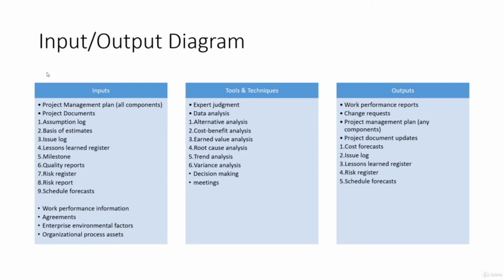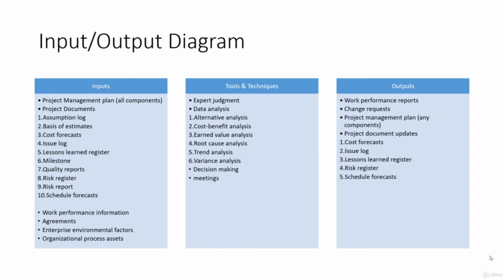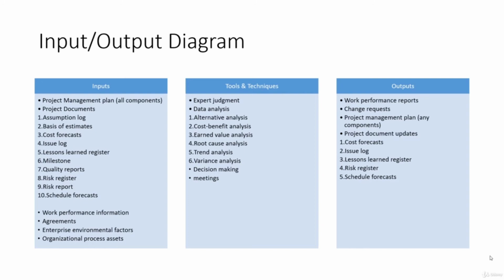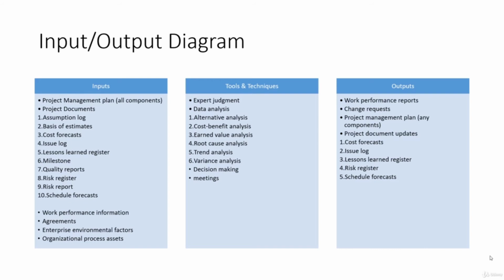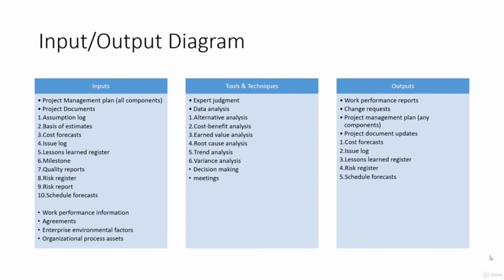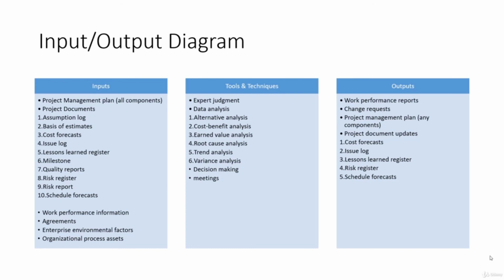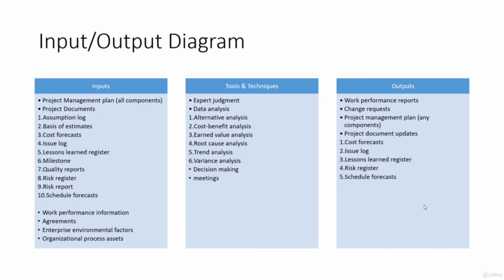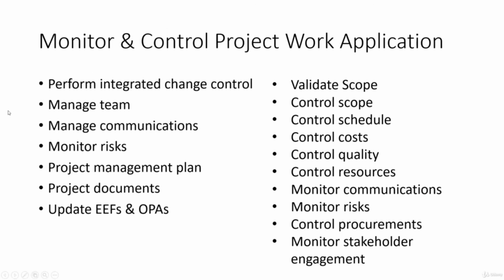6 Monitor & Control the project work Part B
Project Integration Management Tutorial
6  Monitor & Control the project work Part B

PMP tutorial which is part of the ‘PMP® Certification Training Course.’ In this lesson, we will focus on project integration management.

Objectives
After completing this lesson, you will be able to:
•Define Project Integration Management
•Identify the key role of the project manager, project team, and project sponsor
•Explain various project selection methods
•Describe the Project Integration Management processes
•Identify key terminologies used in Project Integration Management

Project integration management involves unification, consolidation, articulation, and integrative actions that are crucial for successfully completing the project.

Project integration management is high-level work that project manager does, and it involves managing interdependencies among the other knowledge areas.

Project Integration Management is high-level work that requires the project manager to manage interdependencies among the other Knowledge Areas. It deals with:

• Resource allocation
• Balancing complex demands
• Examining alternatives
• Tailoring processes to work within organization and project needs
• Managing the interdependencies among Project Management Knowledge Areas